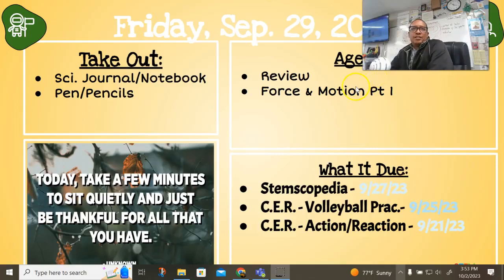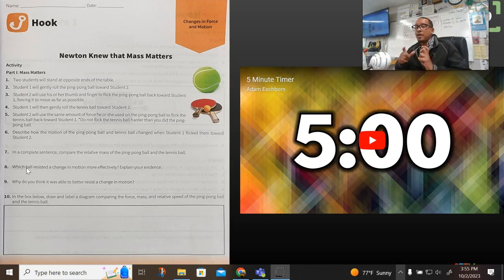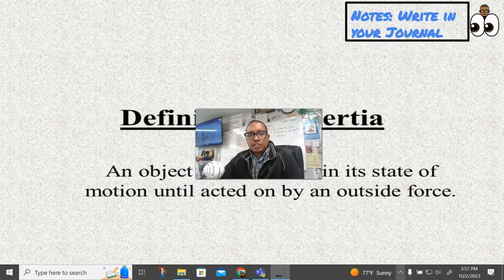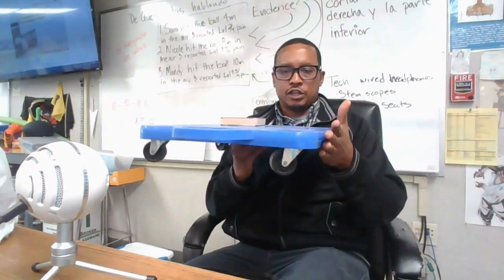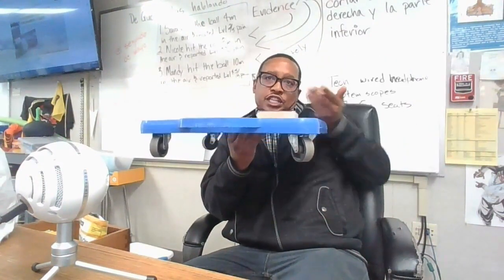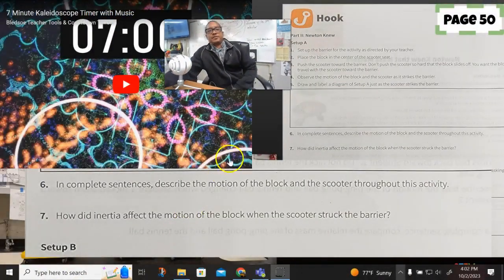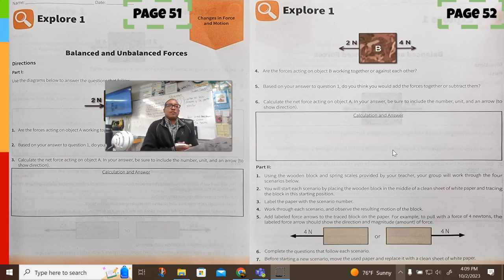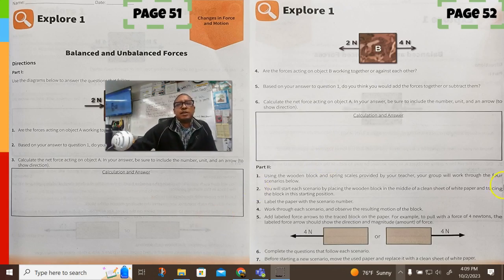Lesson Friday 9/29/23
Click CC(closed captions) for subtitles in spanish. - Haga clic en CC (subtítulos) en la parte inferior para ver subtítulos en español.

You Only Need To Watch This If:
1. You missed the class the today for any reason.
2. You need clarification on something in the class
3. You had a bad connection of some sort during today's class time
4. Because it is so much fun watching and listening to Mr Farr teach